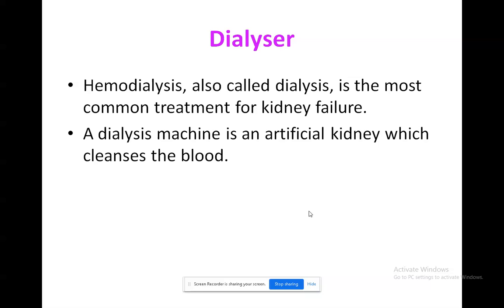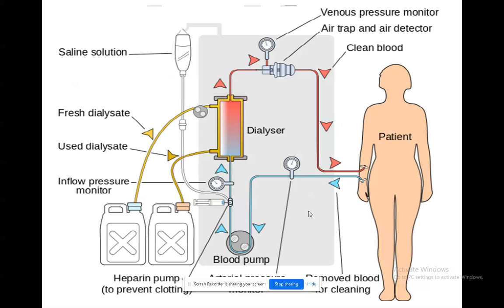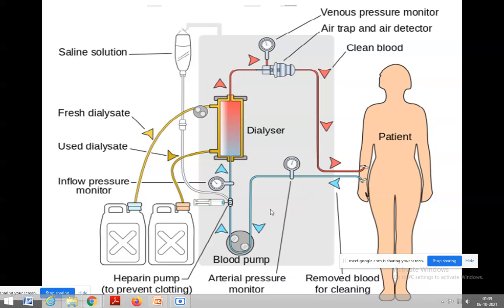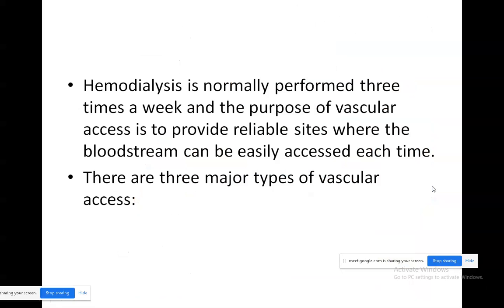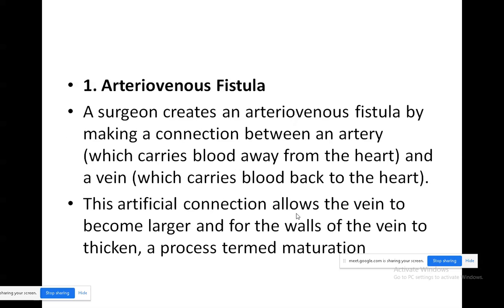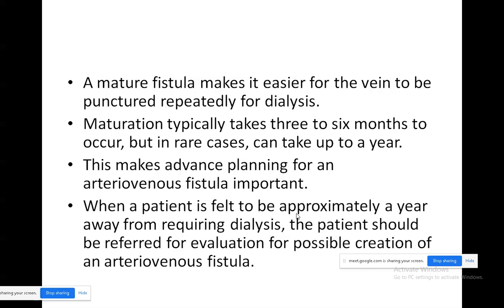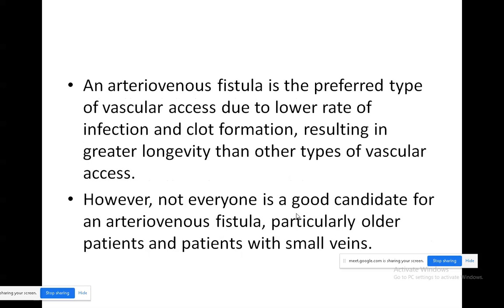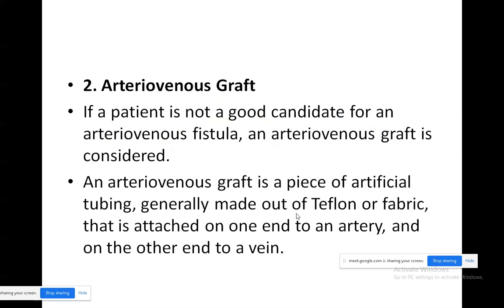Medical Electronics/ Dialyzer / Sudha/MAMSE